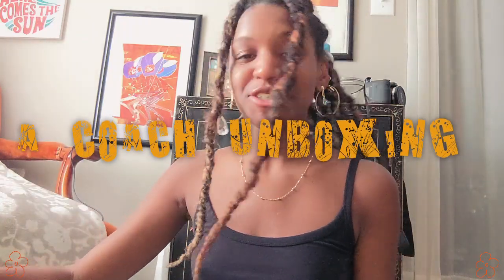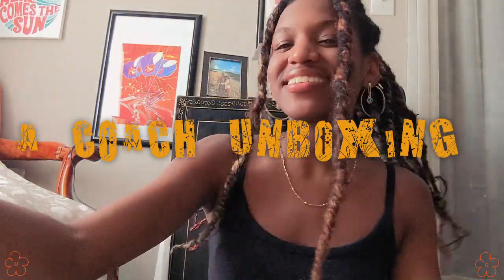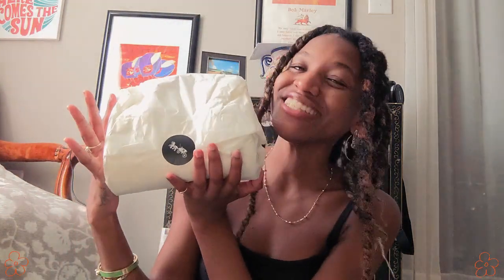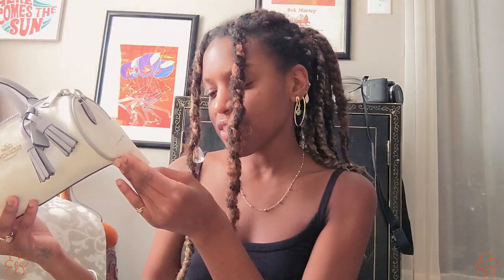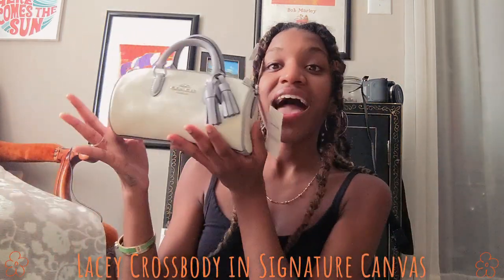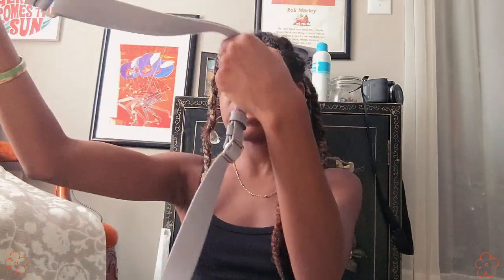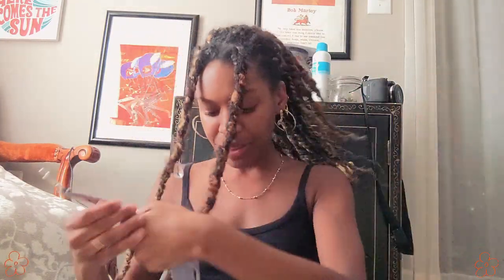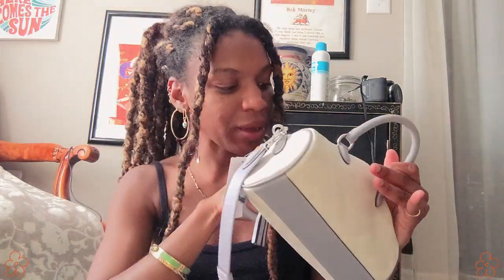A Coach Unboxing ♡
Here are some goodies that I got from Coach. Enjoy!

Book: ZLS "Lost One(s)" Volume 1: A collection of Poems, Moods, and Thoughts

Paece&Love